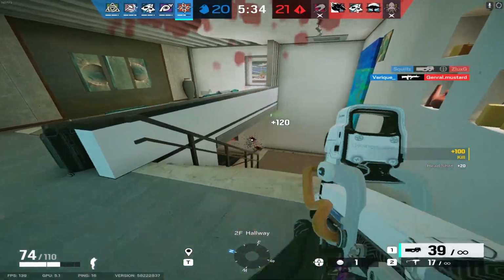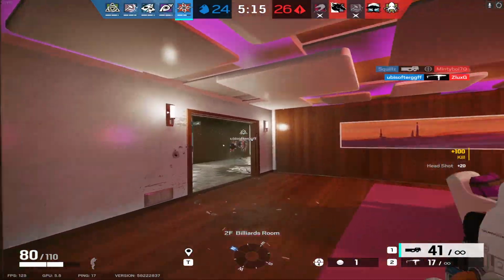This Mechanic is OVERATED in Rainbow Six Siege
My Private Coaching is now available!

Settings:
     Display:
Resolution: 1920x1080
Aspect Ratio: 5:4
FOV: 90
Brightness: 55

     My Sensitivity :
Horizontal: 9
Vertical: 9
Multiplier: Default
ADS
1.0x: 29
1.5x: 49
2.0x: 50
2.5x: 50
3.0x: 51
4.0x: 51
5.0x: 52
12.0x: 79
ADS Multiplier: Default
DPI: 400 - Raw Input: OFF